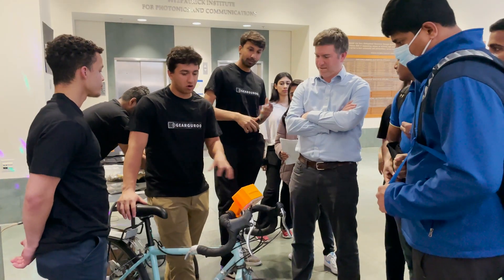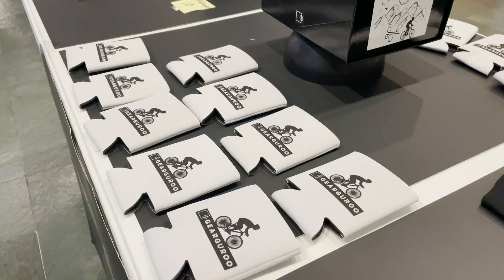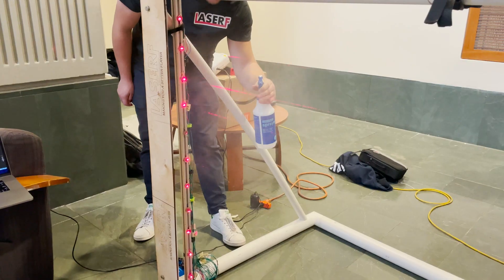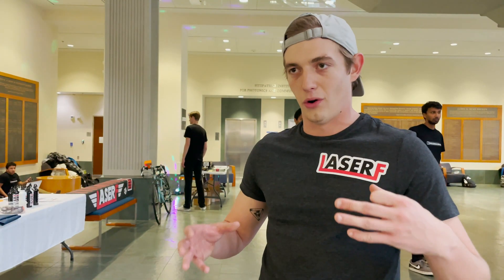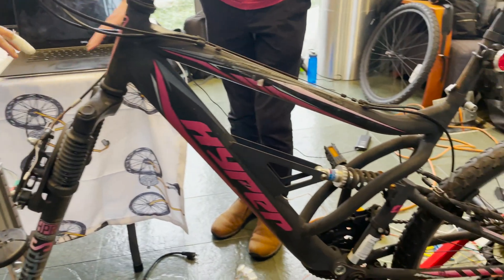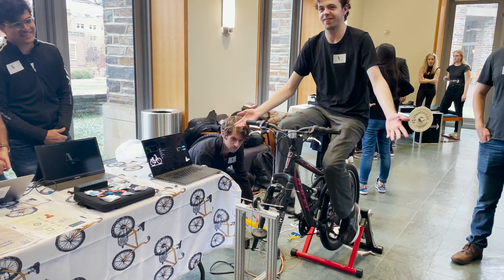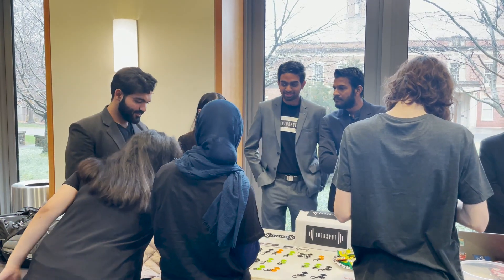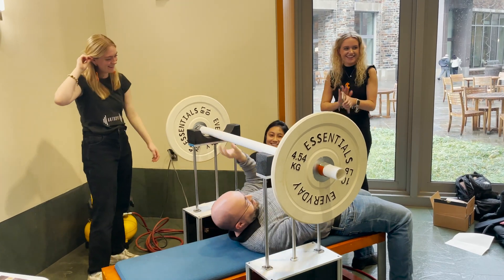Products Developed by Duke Engineering Students Roll Out at Trade Show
At Duke, learning to develop useful new products is an exciting and creative hands-on experience. In this video, watch as grad/undergrad teams roll out their products and marketing at an authentic student trade show.
Discover more about the Product Development specialization within Duke's Master of Engineering Management program